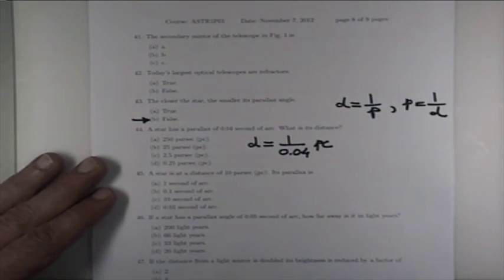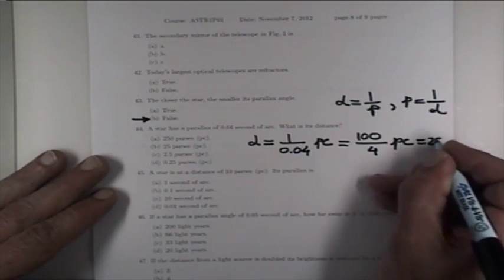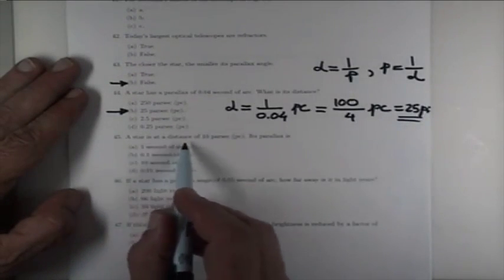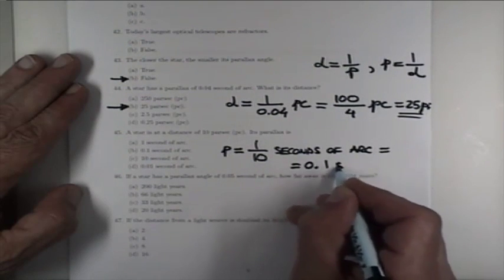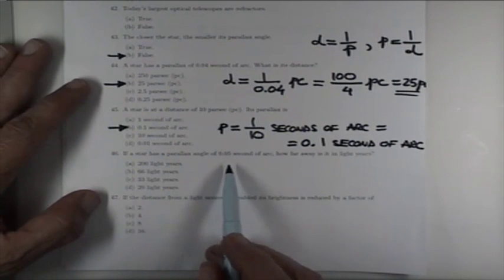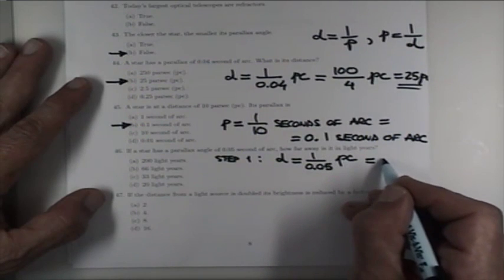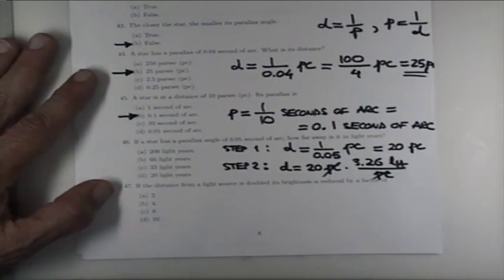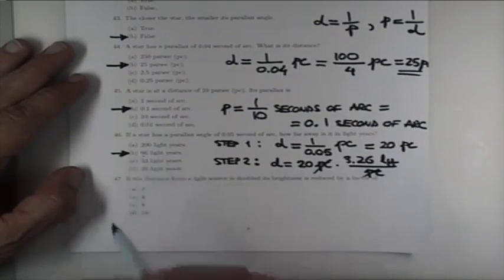ASTR 1P01 CLIP 89: Sample Problems Involving Parallax Taken From A Previous Exam